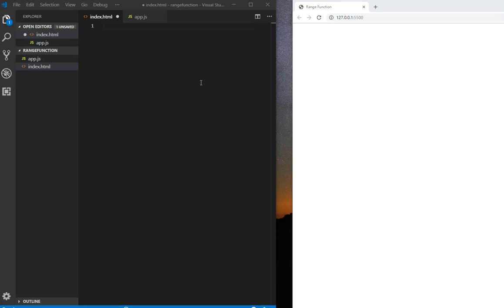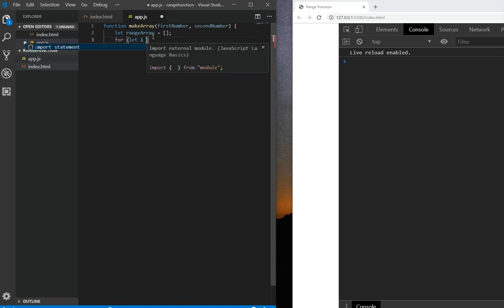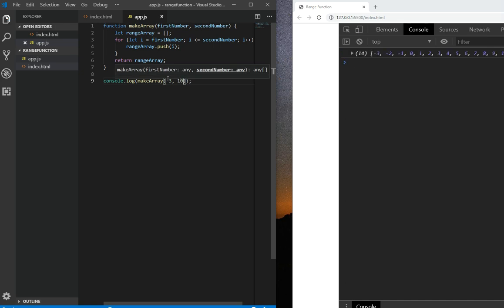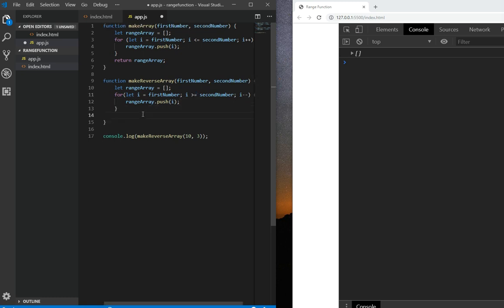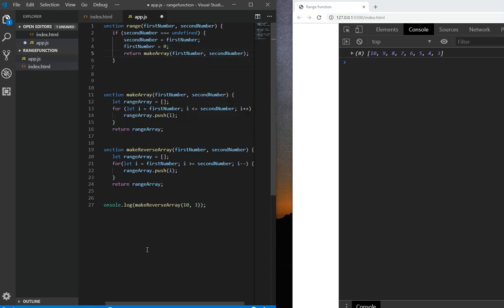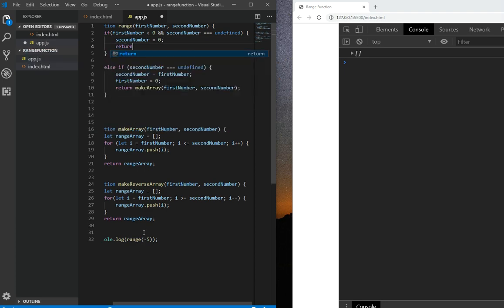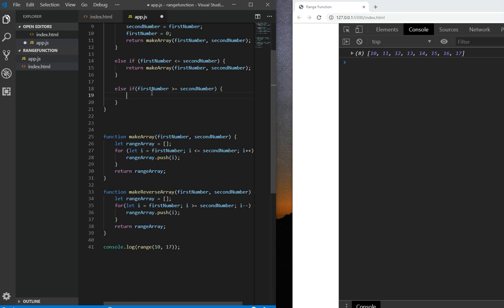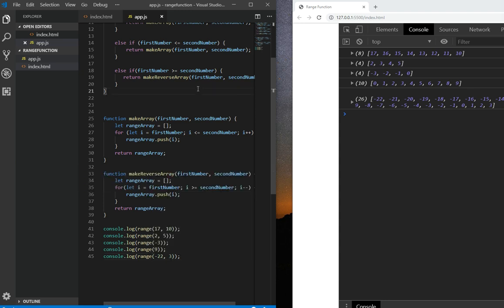Custom Range Function: Vanilla JS #1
Hi, I'm Austin, a  Teacher and Web-Developer!

Today we are creating a custom range function with JavaScript!

My goal for this channel is to create free content for others to share, learn, and grow as developers!